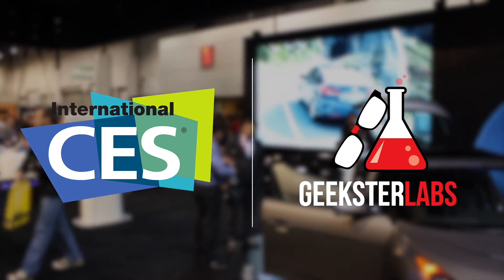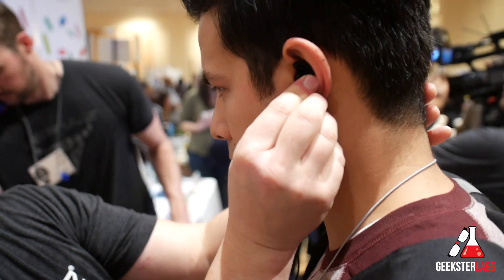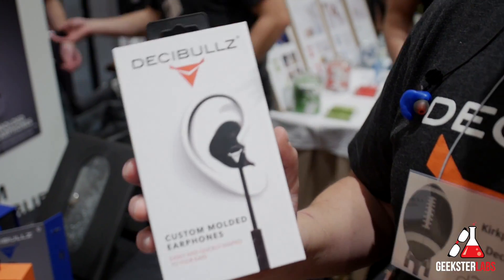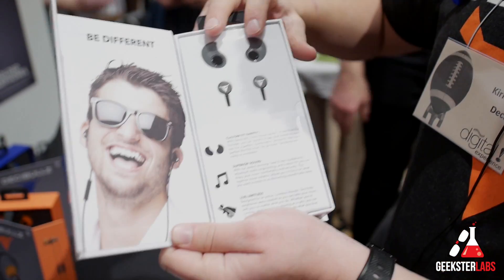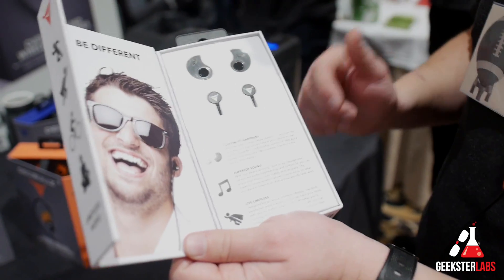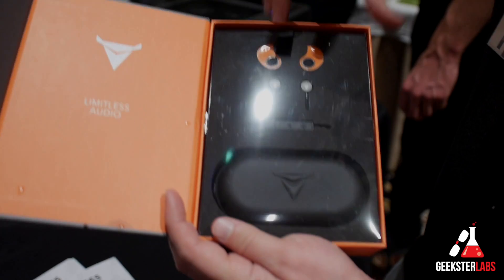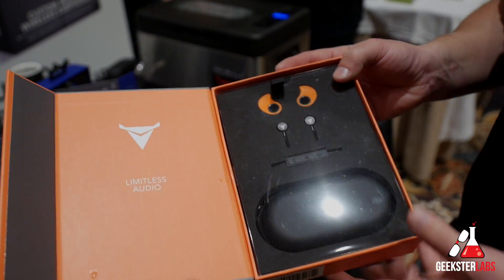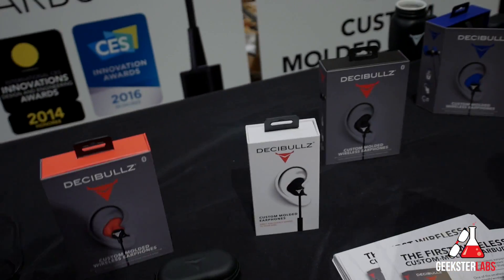Decibullz DIY Custom Molded Earphones